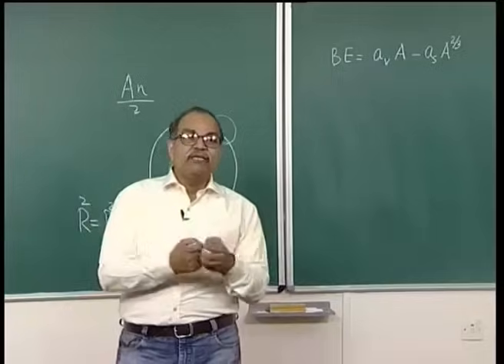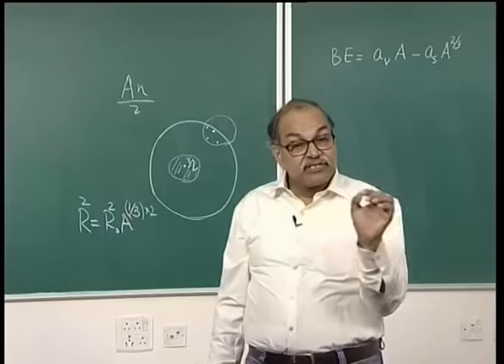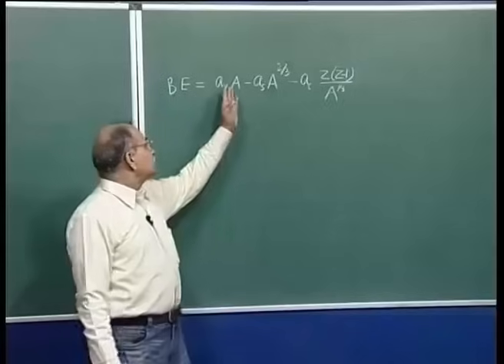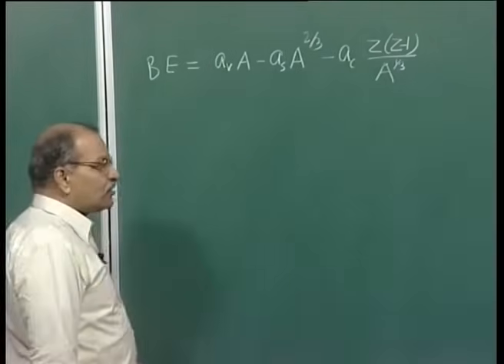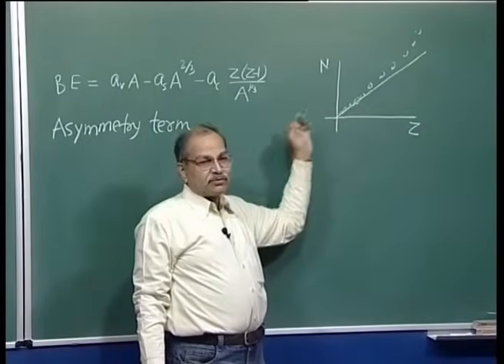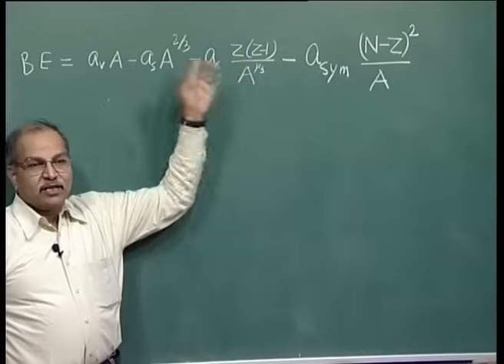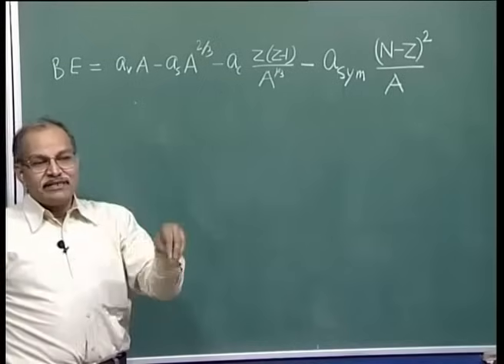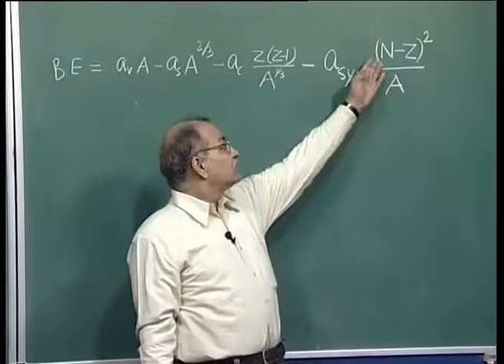Mod-01 Lec-06 Semi empirical Mass Formula Cont..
Nuclear Physics: Fundamentals and Applications by Prof. H.C. Verma,Department of Physics,IIT Kanpur.For more details on NPTEL